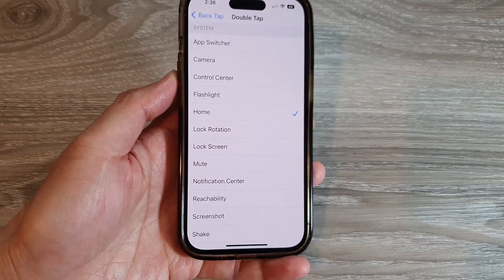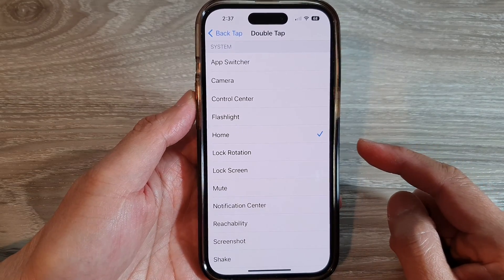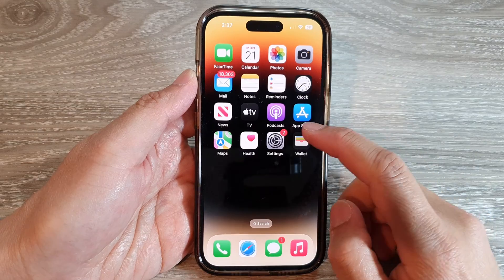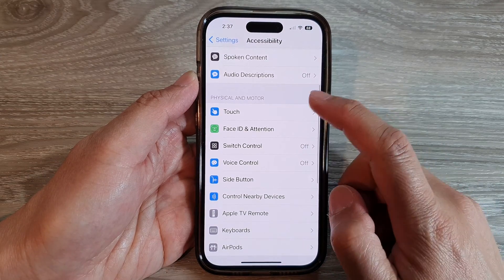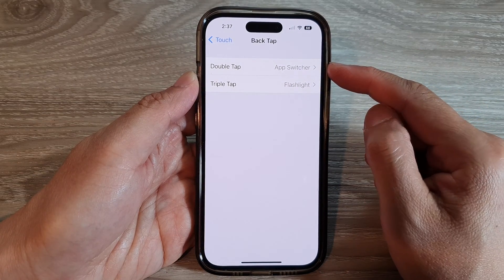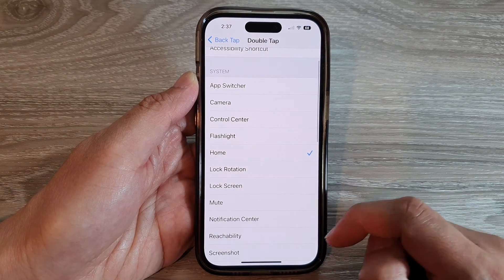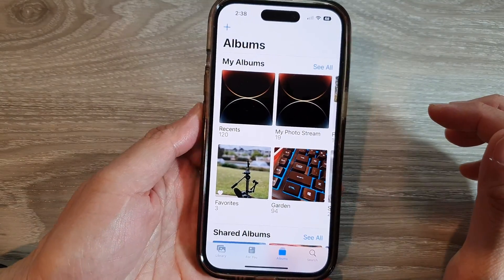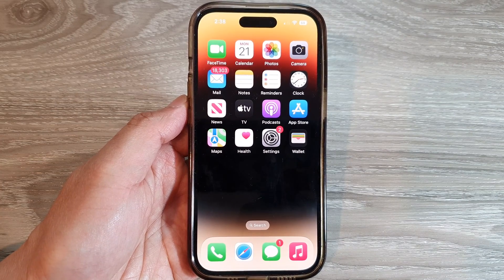iPhone 14's/14 Pro Max: How to Set Back Tap to Go Back to Home Screen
Learn how you can set back tap to go back to the home screen on the iPhone 14/14 Pro/14 Pro Max/Plus.